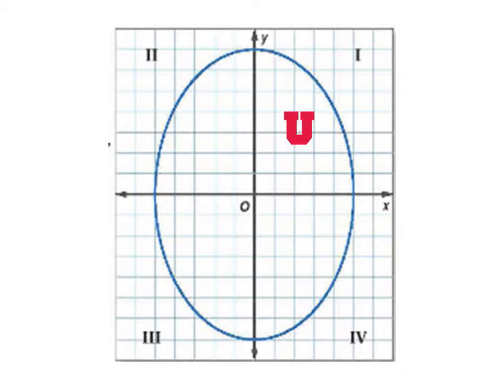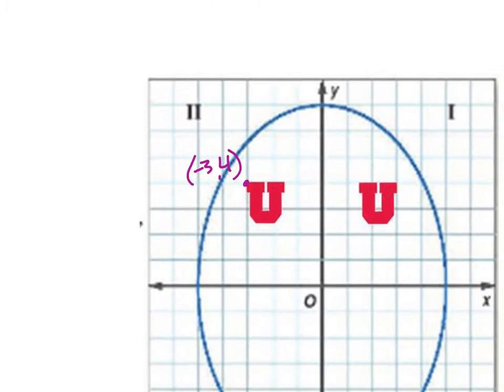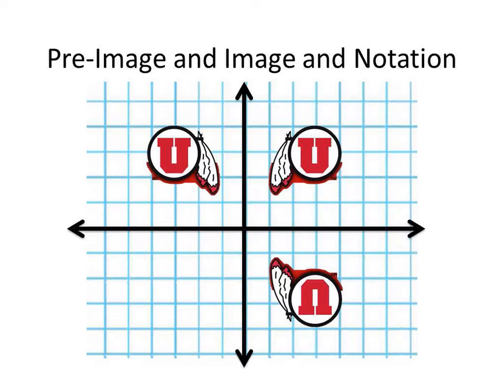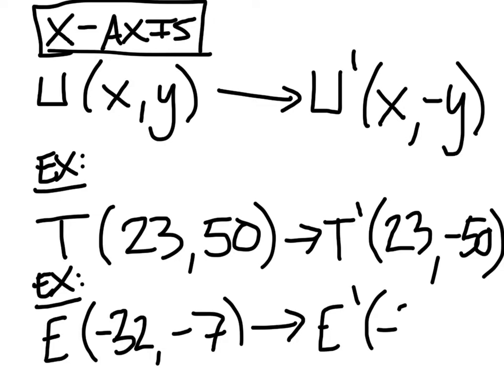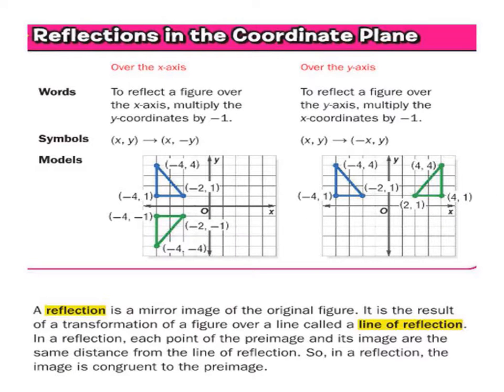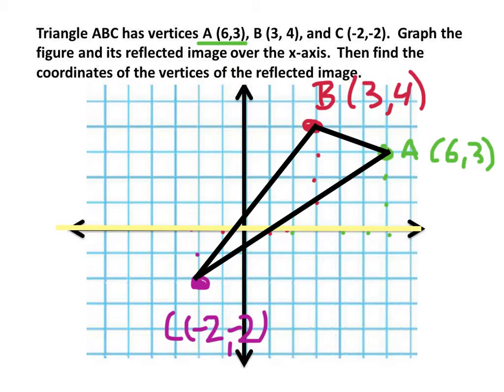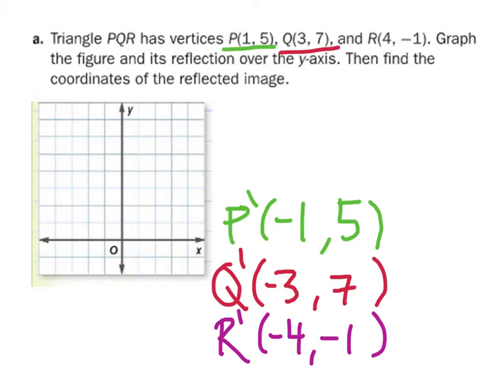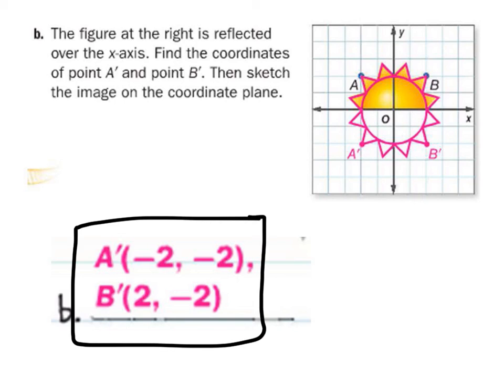Transformations: A Lesson on Reflections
The lesson:
Transformations: reflections
line of reflection: how to find it and how to reflect over it.